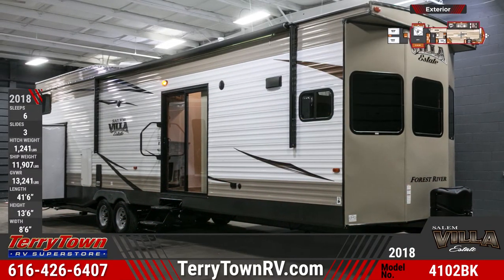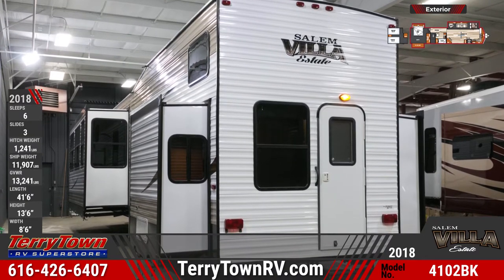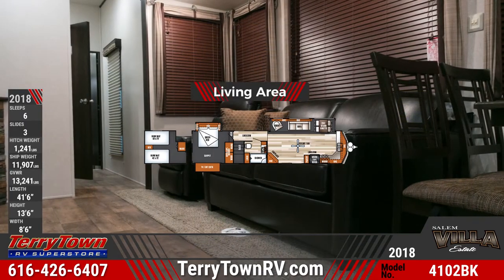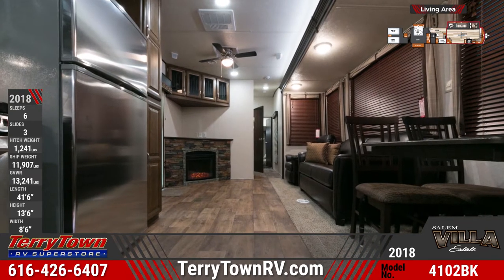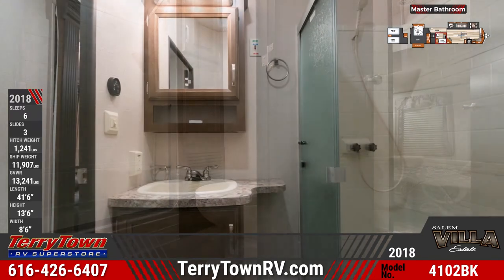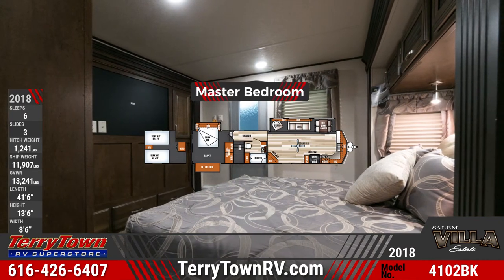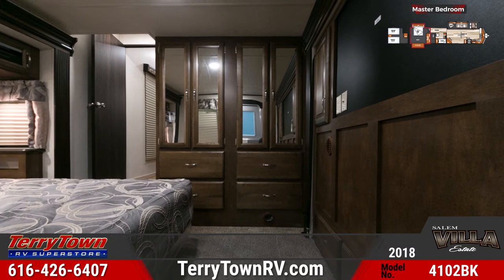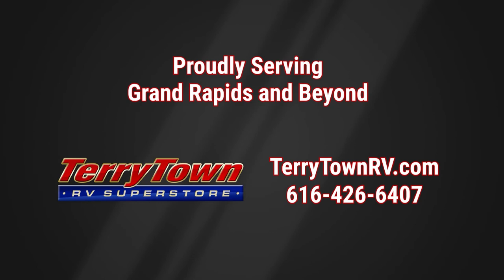2018 Forest River Salem Villa Estate 4102BFK Park Trailer RV For Sale TerryTown RV Superstore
The 2018 Salem Villa Estate 4102BFK park trailer makes summer fun for everyone!

This residential RV is equipped with dual 30-pound LP tanks with a cover and auto changeover. It has a 20 gallon electric water heater, water heater bypass, and runs on 50 amp service with a 65 amp power converter. It has a ducted 35,000 BTU heat and 15,000 BTU central air.

The triple-sealed slide outs are powered by a flush-floor hydraulic slide system with manual overdrive. It has a rear entry door, a 21-foot power awning, and an outdoor kitchen with a mini fridge, microwave, and a sink.

The Salem Villa Estate 4102BFK’s living area features La-Z-Boy furniture, including a hide-a-bed sofa and a rocker recliner. There is also an entertainment center with a fireplace and a bluetooth stereo.

A front kitchen is loaded with oversized raised-panel cabinetry, a four-burner gas stove, a Whirlpool microwave, a 16 cubic foot refrigerator, and Beauflor plank wood linoleum.

The Salem Villa Estate 4102BFK’s master bathroom has amenities including a glass door walk-in shower with a seat, a porcelain foot-flush toilet, linen cupboards, a vanity sink, and a lighted medicine cabinet.

An upstairs bunkhouse is carpeted, and contains two beds with teddy bear bunk mattresses, and has shelf and nightstand storage.

The 4102BFK’s rear master bedroom has wardrobe and drawer storage space, TV hookups, a residential queen bed with a Serta mattress, Comfort Flex box spring, a bedspread with decorative pillows, windows with coordinating treatments and pleated shades, and an exterior entry door.